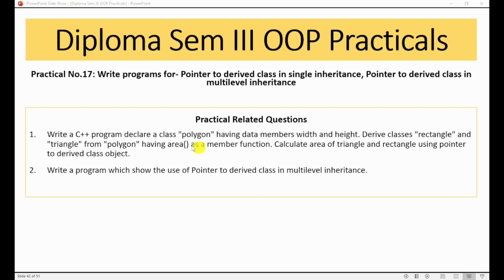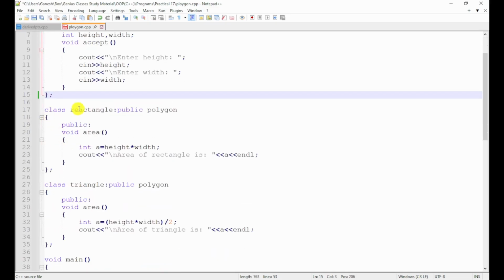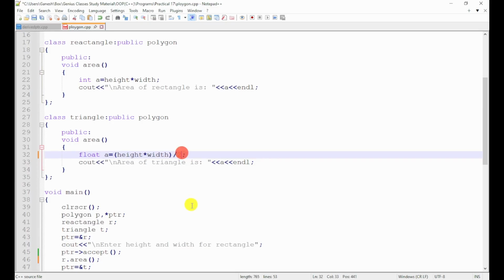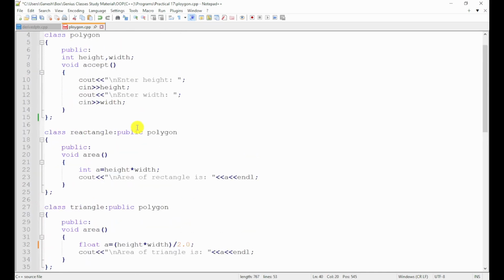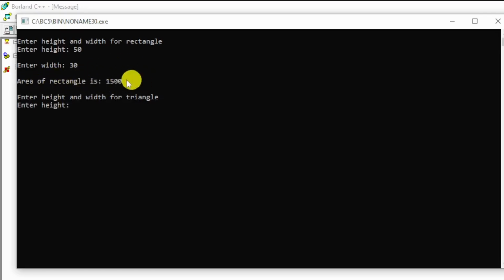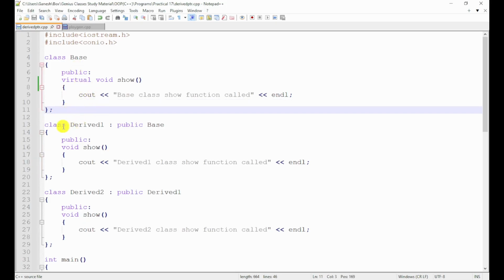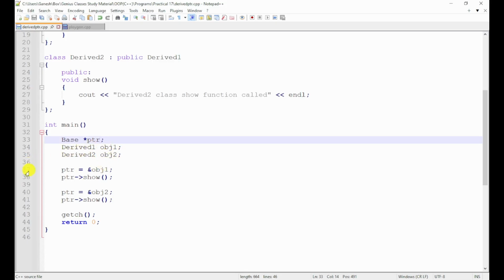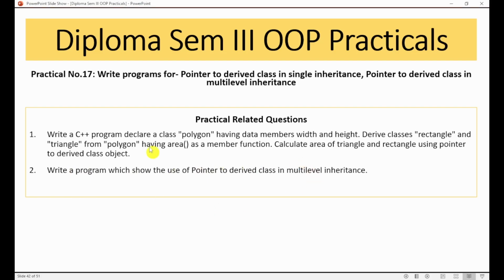Diploma Computer/IT Third Semester OOP Practical No. 17 for K Scheme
00:36 Practical Related Question 1
10:14 Practical Related Question 2